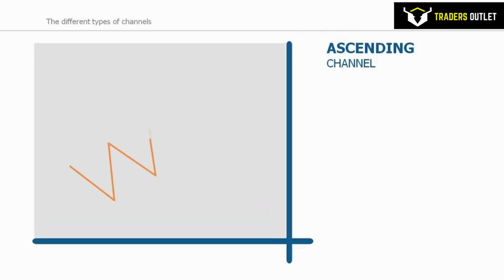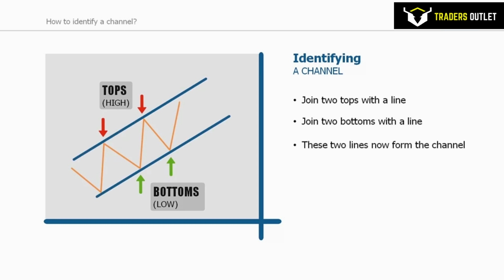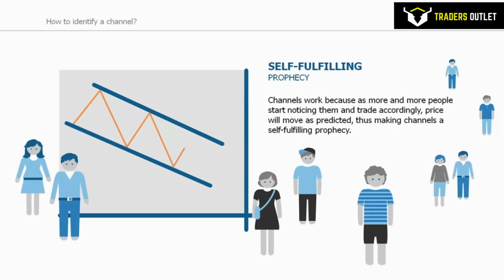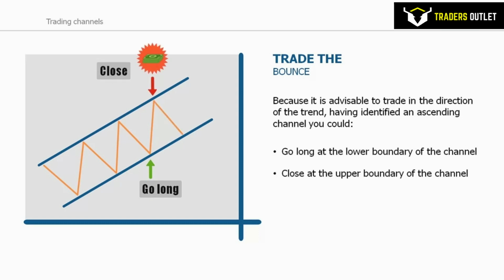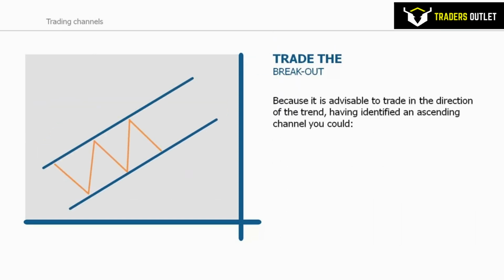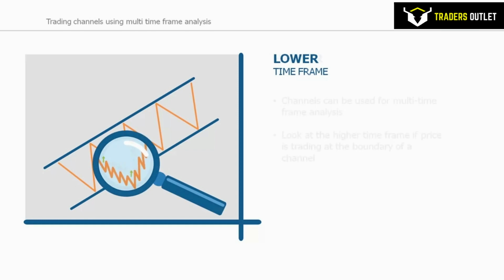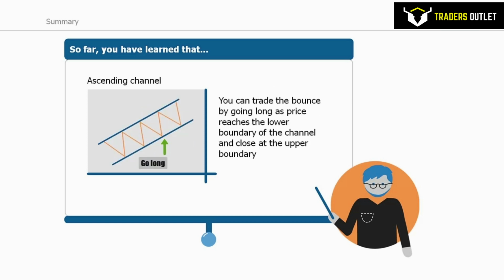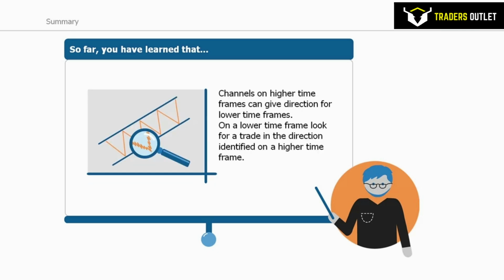How To Use Price Channels To Make Money In The Stock Market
We will understand, what is rising and falling channel patterns in the trading chart.

Dive into the world of price channels with our comprehensive guide! 📊 Uncover the secrets of recognizing and comprehending price channels in the financial markets. Whether you're a novice or an experienced trader, grasping price channels is crucial for anticipating potential price movements. Join us as we demystify the concept, share expert insights, and provide real-world examples to enhance your trading prowess. Don't miss this opportunity to elevate your trading skills!